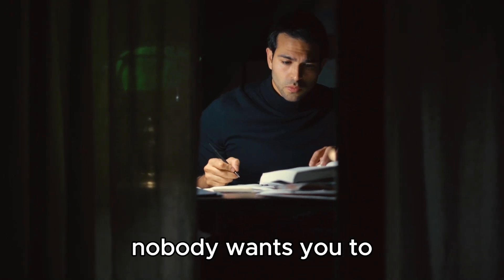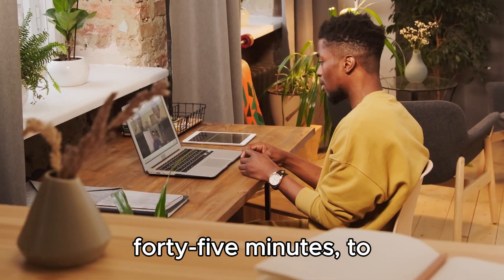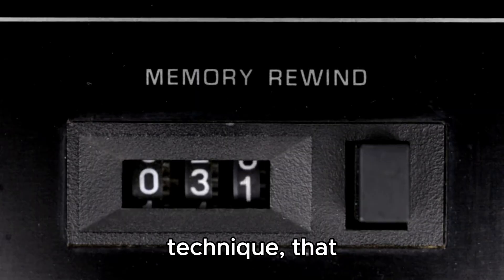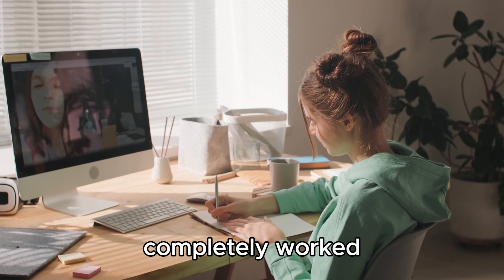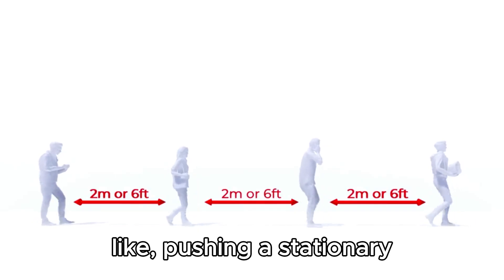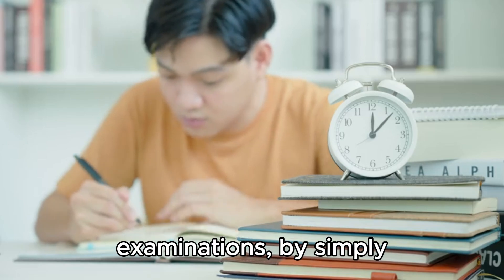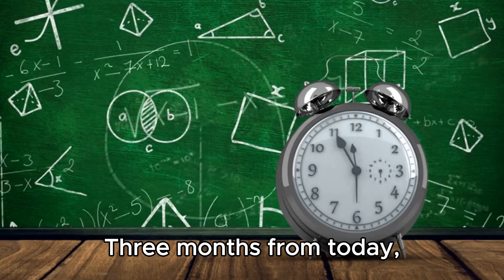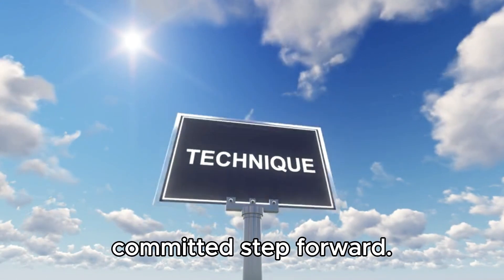The Asian Secret to Studying Math Effectively (Simple Rule)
Struggling with math? The truth is, you’re not bad at math

you’ve just been taught the wrong way. In this video, we reveal The Asian Secret to Studying Math Effectively (Simple Rule) that has helped millions of students master even the toughest concepts with ease.

Discover the simple yet powerful learning approach used by top-performing students across Asia, and how you can apply it to improve your problem-solving skills, boost your confidence, and score higher on exams. Whether you’re a beginner or preparing for advanced math, this method will completely change the way you study.

🔥 What you’ll learn in this video:

The hidden secret behind how Asian students approach math

A simple rule you can apply today to make math easier

Why traditional study methods fail and how to fix them

How to double your learning speed and retention

If you’ve ever felt stuck, frustrated, or overwhelmed by math, this video will show you the mindset and techniques that can unlock your true potential.

Stock footage in this video is licensed for commercial use and sourced from Pexels, a free stock footage platform.